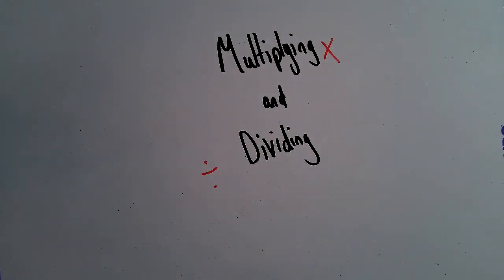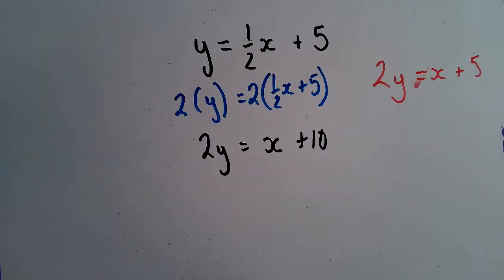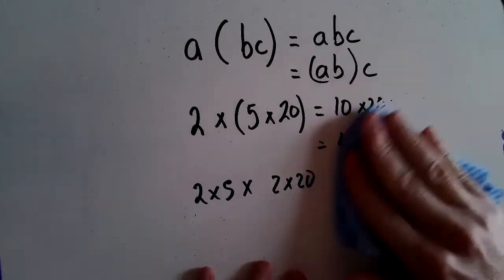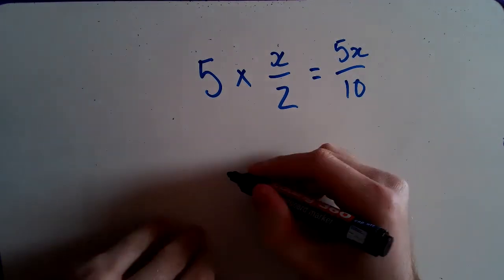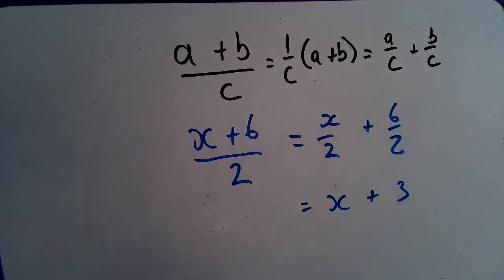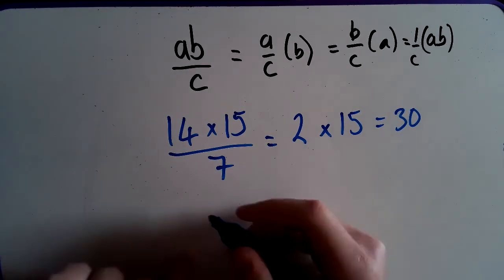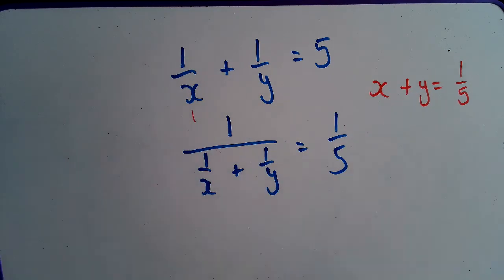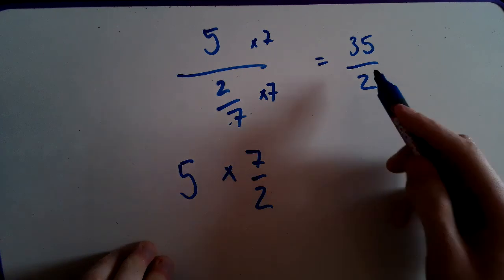Misconceptions - Fractions, Multiplying, Dividing